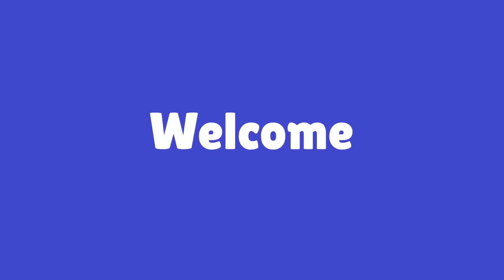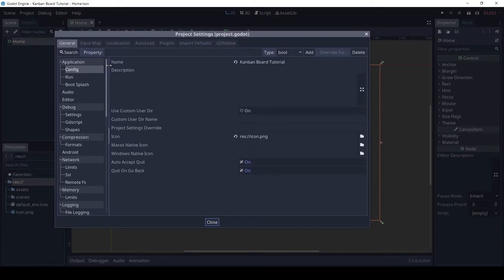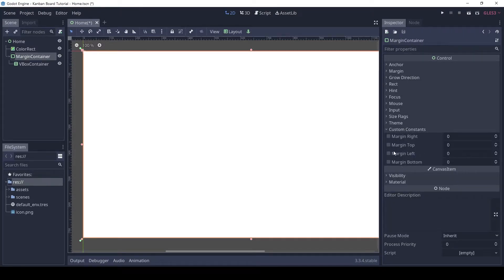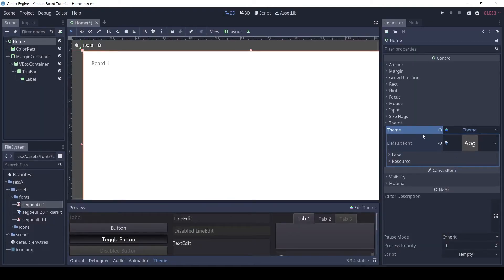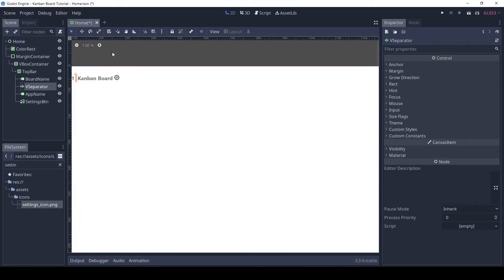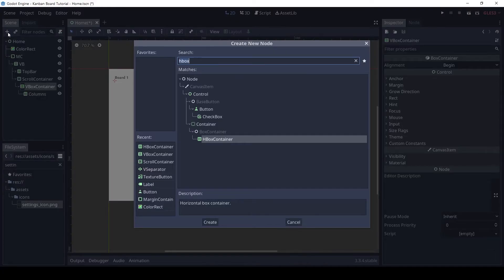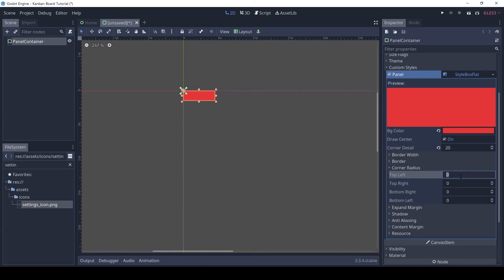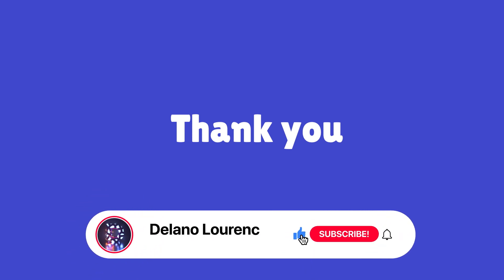Part 1 | Get Assets, Setup | Kanban App in Godot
In this video we will download the required assets and setup the Godot project for the upcoming videos.

Timestamps
00:00 Overview
00:19 Getting assets
01:05 Making the Home scene
02:10 Setting up project settings
13:00 Making the Color label scene
16:10 Outro